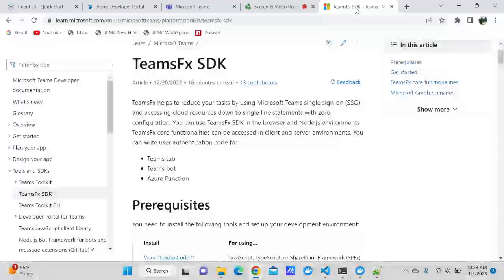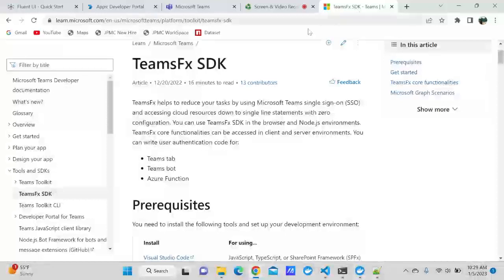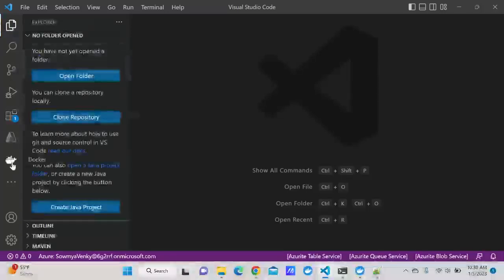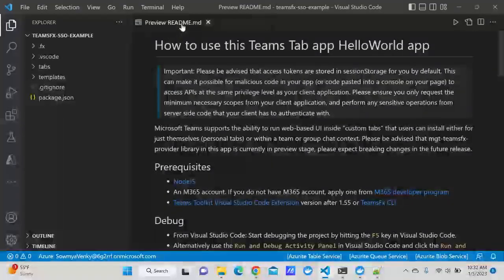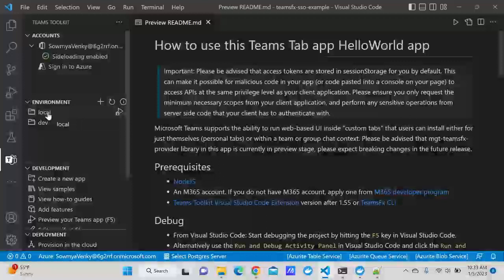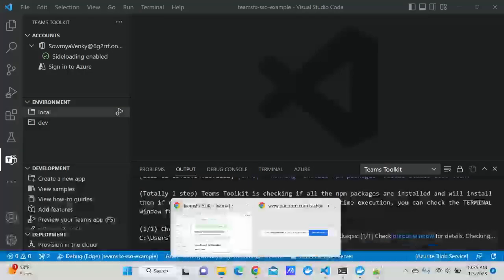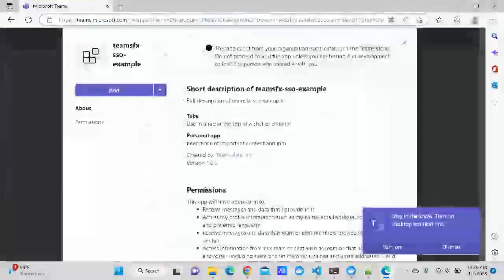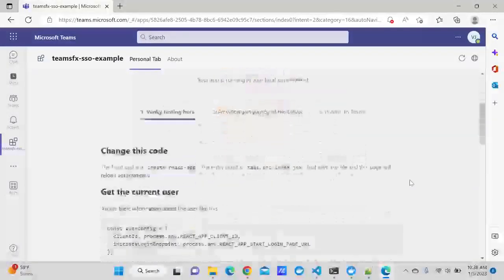007 - Simplified Teams App development with TeamsFX Part-1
Will using TeamsFX make your life easier when you are building teams apps? This video will walk you through the steps of how to setup TeamsFx and also develop a quick sample tab that has SSO integration working.